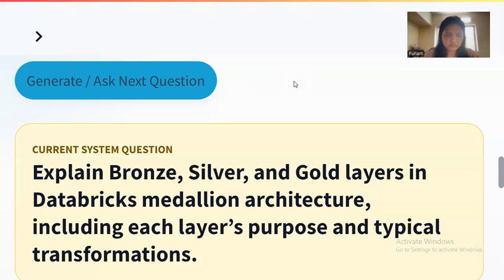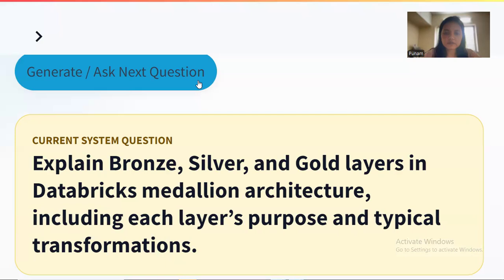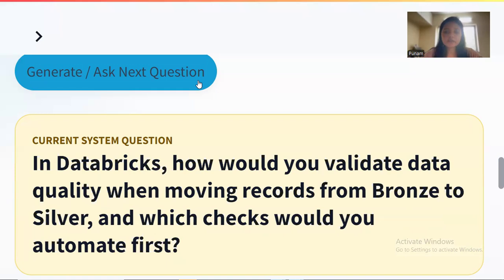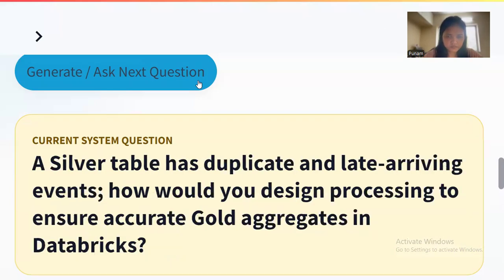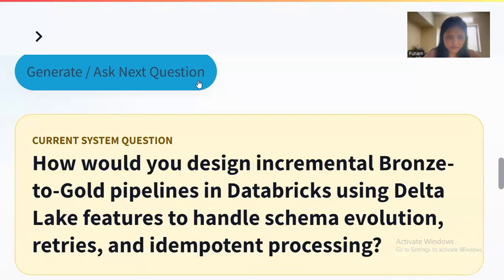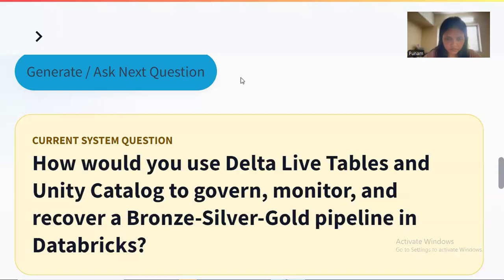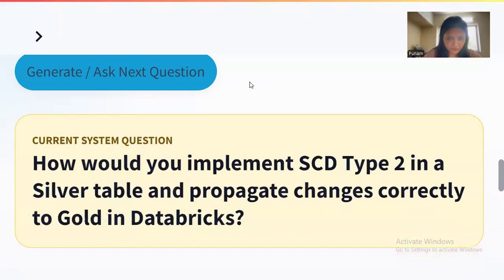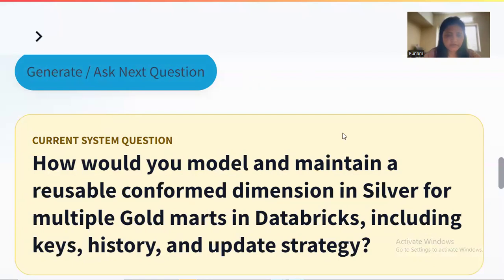Databricks Mock Interview for Senior Data Engineer | Bronze, Silver & Gold Layers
Preparing for a Senior Data Engineer interview involving Databricks, Delta Lake, medallion architecture, batch and streaming pipelines, data quality, and production reliability?

In this mock interview round, we evaluated a candidate for a Senior Data Engineer role across the complete Bronze, Silver, and Gold architecture used in enterprise Databricks projects.

The interview begins with foundational questions and gradually moves into senior-level design, reliability, optimisation, and governance topics.

Topics covered in this mock interview
Bronze, Silver, and Gold layers in Databricks
Purpose of each medallion architecture layer
Typical transformations across layers
Data-quality validation from Bronze to Silver
Row-count and schema reconciliation
Null, duplicate, and negative-value checks
Handling duplicates and late-arriving events
Building accurate Gold-layer aggregates
Partitioning and Z-Ordering
Delta Cache and dashboard performance
Incremental Bronze-to-Gold pipelines
Delta Lake schema evolution
Retry handling and idempotent processing
Troubleshooting inconsistent Gold metrics
Recovering failed medallion pipelines
When to bypass the Silver layer
Batch vs streaming design decisions
Slowly Changing Dimension Type 2
Databricks Auto Loader and checkpointing
Preventing duplicate records and data loss
SLA monitoring, lineage, and cost control
Reusable conformed dimensions for multiple data marts
Key interview questions asked
Explain Bronze, Silver, and Gold layers in Databricks medallion architecture.
How would you validate data quality while moving records from Bronze to Silver?
How would you handle duplicates and late-arriving events before creating Gold aggregates?
How would you optimise Gold tables for BI dashboards using partitioning, Z-Ordering, and caching?
How would you design incremental pipelines using Delta Lake?
How would you handle schema evolution, retries, and idempotency?
How would you troubleshoot inconsistent dashboard metrics after Silver schema changes?
When would you build a Gold table directly from Bronze?
How would you choose between batch and streaming?
How would you implement SCD Type 2 in Databricks?
How would you use Auto Loader and checkpointing?
How would you monitor SLAs, lineage, and cost across the pipeline?
How would you design reusable conformed dimensions?
What this mock interview reveals

The candidate demonstrated an understanding of:

The basic purpose of Bronze, Silver, and Gold layers
Preserving raw data for traceability
Cleaning and standardising data in Silver
Preparing business-ready data in Gold
Performing row-count checks
Validating schemas and data types
Checking nulls and duplicates
Using incremental loads conceptually

The interview also revealed important gaps in advanced Databricks topics such as:

Delta Lake optimisation
Z-Ordering
Delta Cache
Auto Loader
Checkpointing
Streaming pipelines
Schema evolution
Idempotent processing
SCD Type 2
Pipeline recovery
Data lineage
SLA monitoring
Cost optimisation
Production-grade architecture

This video is useful for:

Senior Data Engineer candidates
Data Engineers preparing for Databricks interviews
PySpark and Spark developers
Azure Data Engineers
AWS Data Engineers
ETL developers moving into cloud data engineering
Professionals preparing for enterprise data-platform roles
Interviewers designing Senior Data Engineer evaluation rounds
Relevant roles

Senior Data Engineer | Databricks Data Engineer | Cloud Data Engineer | Azure Data Engineer | Big Data Engineer | Data Platform Engineer | ETL Developer | Data Engineering Lead

Technologies and concepts

Databricks | Delta Lake | Medallion Architecture | Bronze Silver Gold | PySpark | Spark | Auto Loader | Checkpointing | SCD Type 2 | Batch Processing | Streaming | Data Quality | Data Lineage | CI/CD | Z-Ordering | Partitioning | Cost Optimisation

The Talent Grid helps candidates prepare for Data Engineering roles through:

Skill-gap analysis
Role-specific mock interviews
Databricks and Spark preparation
Real project architecture discussions
Resume and LinkedIn positioning
Company-specific interview preparation
Feedback and improvement plans

Suggested Hashtags